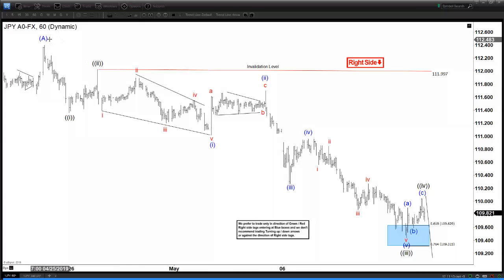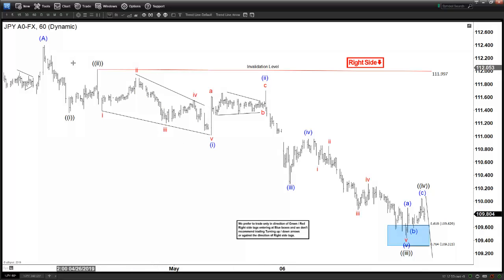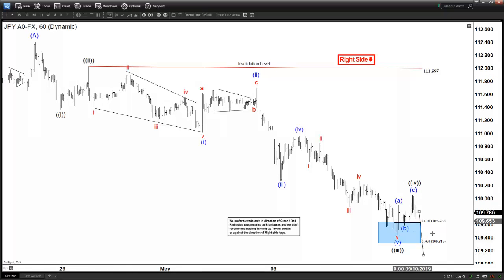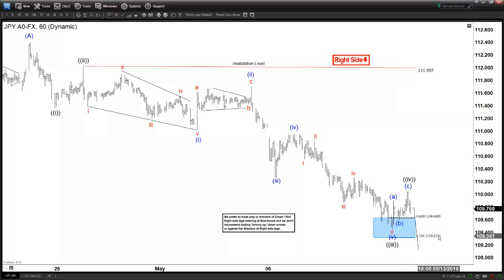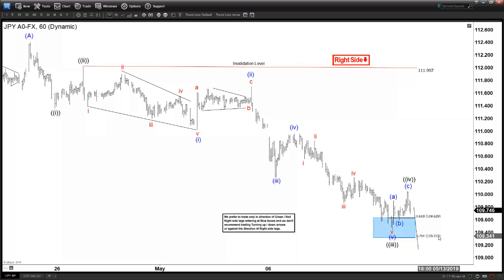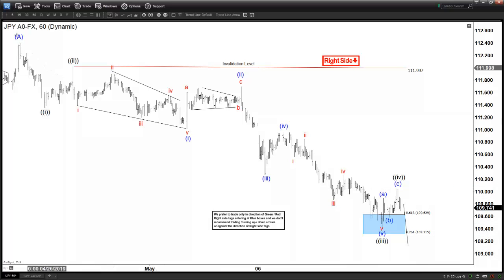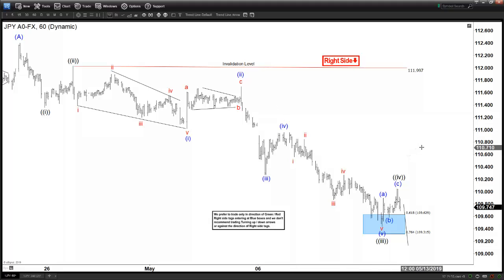Downside Pressure in USDJPY | TECHNICAL ANALYSIS | ELLIOTT WAVE FORECAST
USDJPY shows an impulsive decline from April 25 high. This video shows the short term Elliott Wave path for the pair.

✪ Important Tags